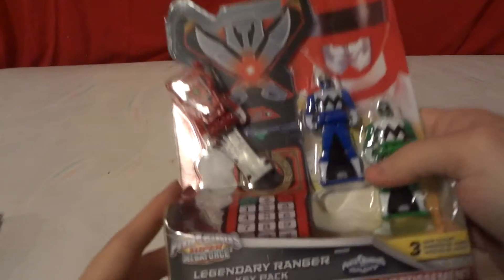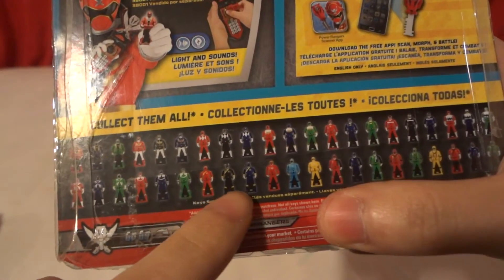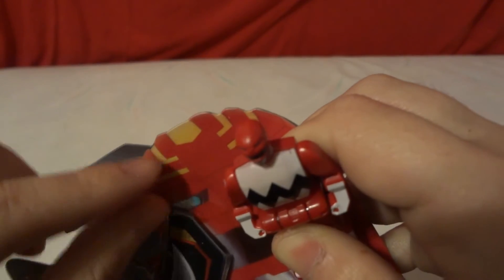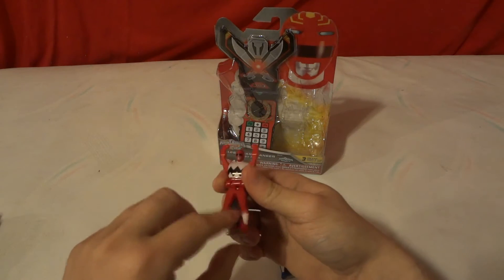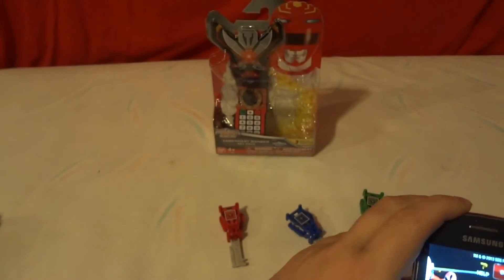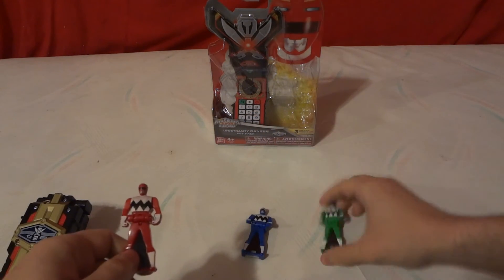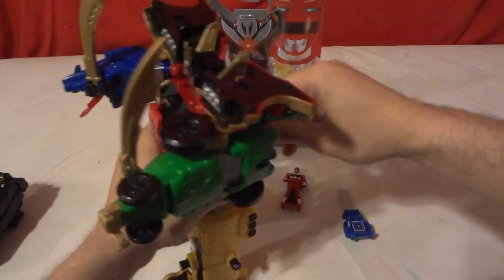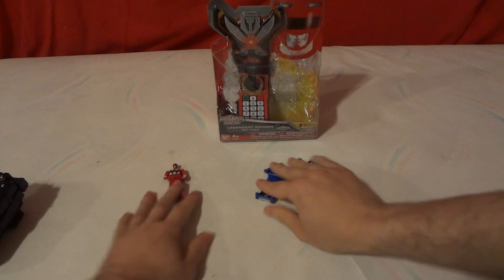POWER RANGERS SUPER MEGAFORCE LEGENDARY RANGER KEY PACK. POWER RANGERS LOSE GALAXY KEYS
Unboxing POWER RANGERS SUPER MEGAFORCE LEGENDARY RANGER KEY PACK. POWER RANGERS LOSE GALAXY KEYS. THE KEYS ARE PR-013 LOSE GALAXY RED. PR-014 LOSE GALAXY BLUE. PR-013 LOSE GALAXY GREEN. RANGERS KEYS 3 PACK.